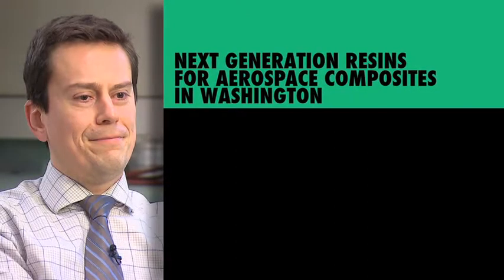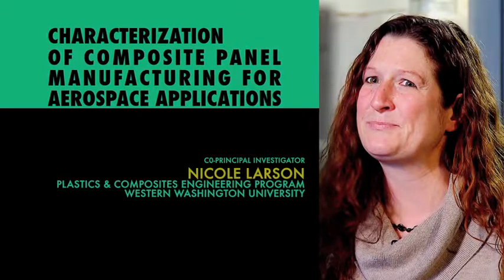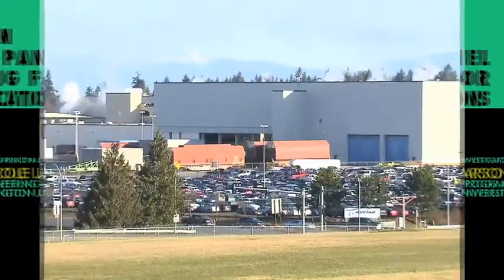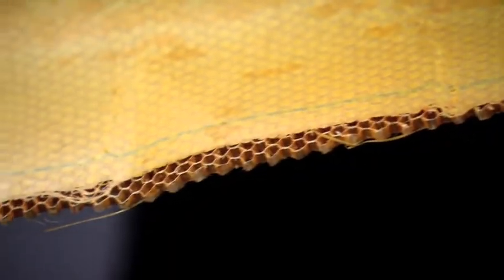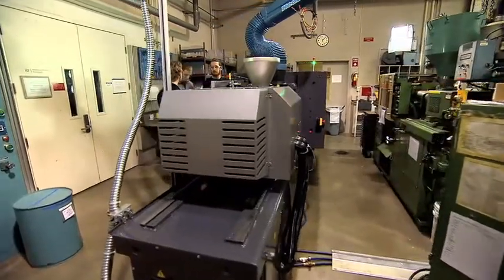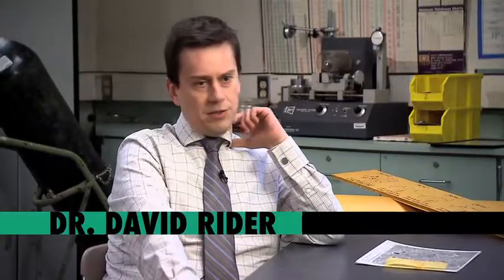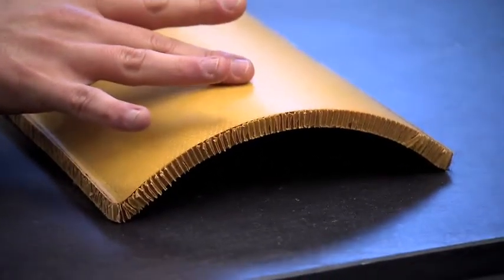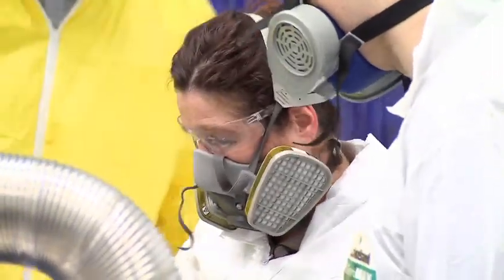Development of Fasteners and Composites for the Aerospace Industry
Nicole Hoekstra, David Rider and Nicole Larson from Western Washington University talk about their JCATI funded projects focusing on composite development for Zodiac Aerospace.